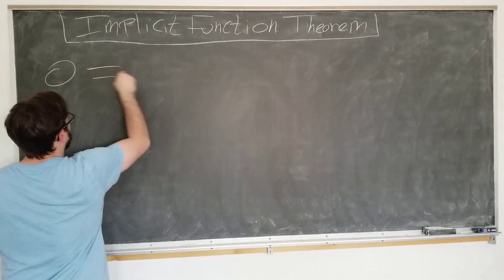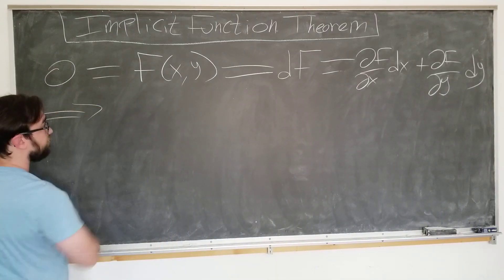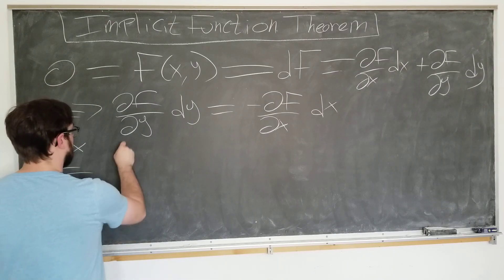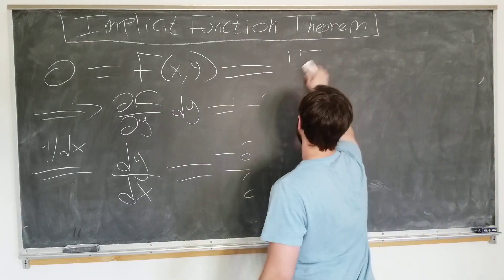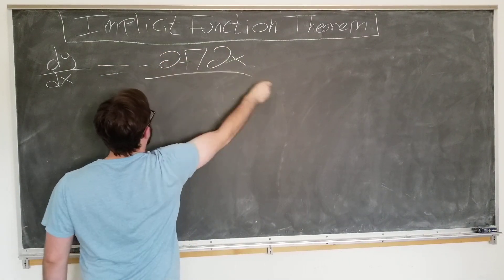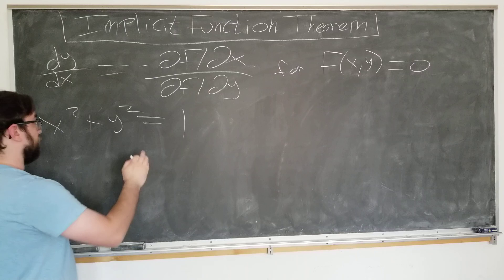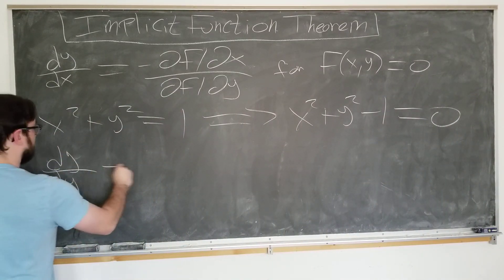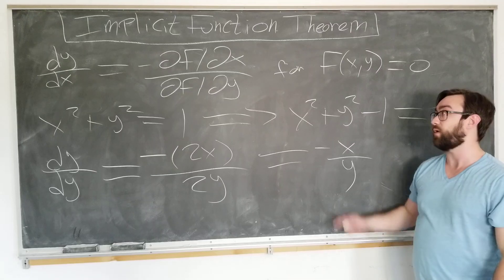Implicit Function Theorem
In this short video I derive the implicit function theorem by setting the differential of a two variable function equal to zero.

Erratum: The final line should read "dy/dx."